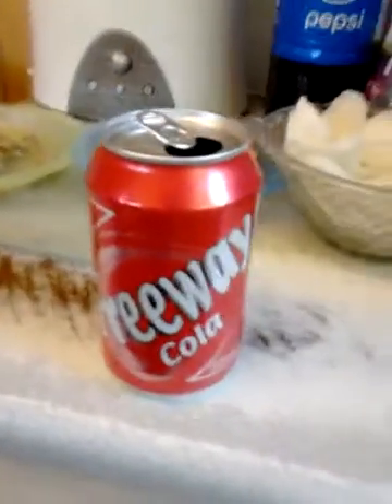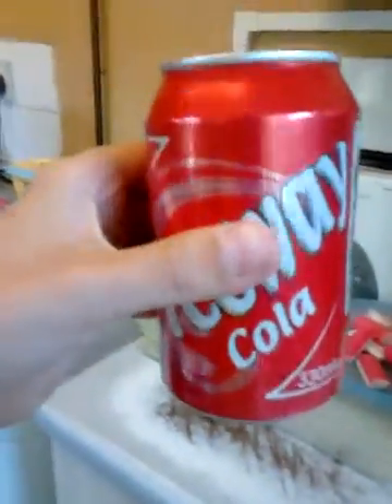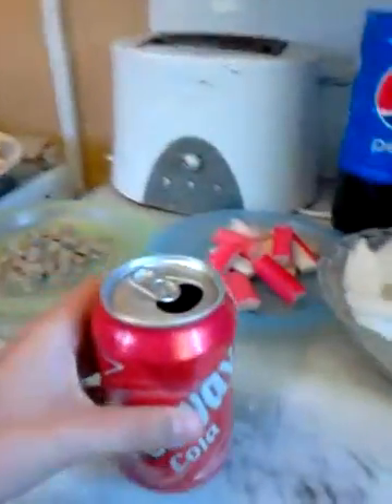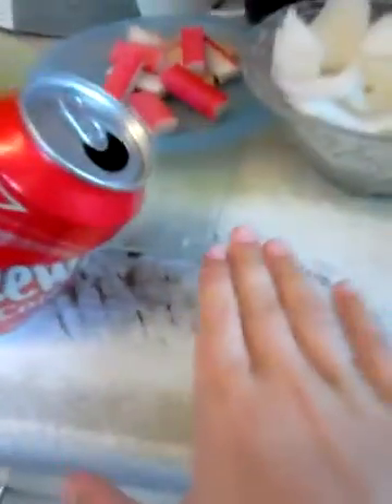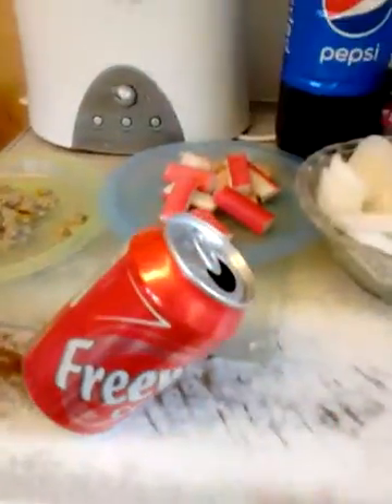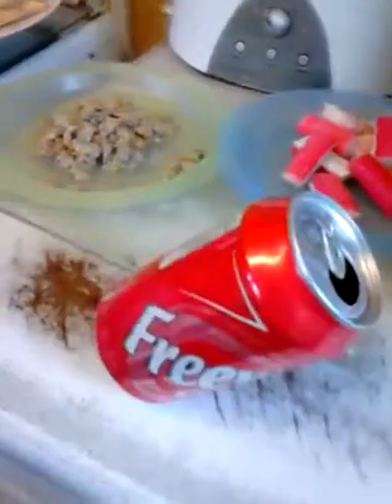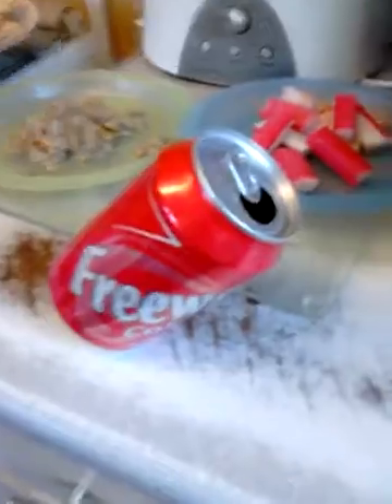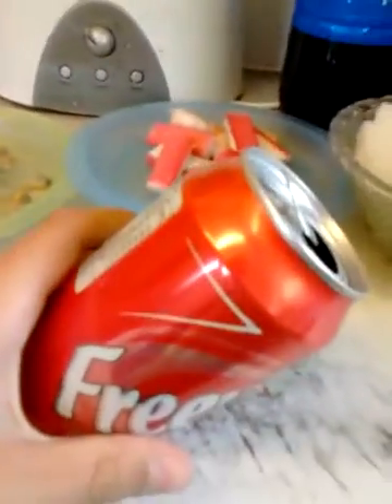Coke levetating trick